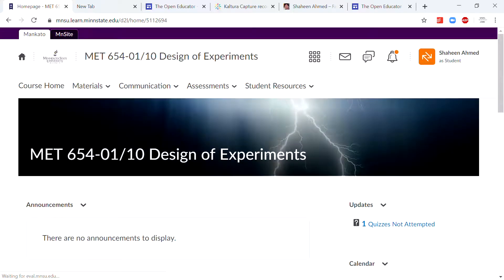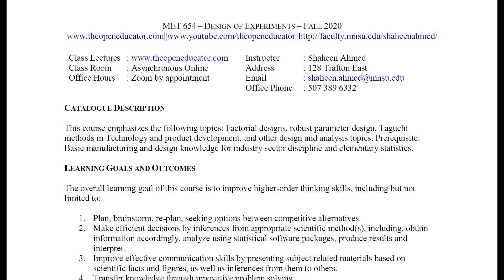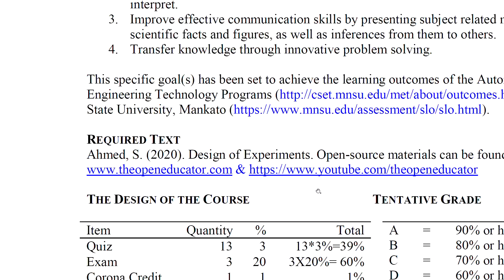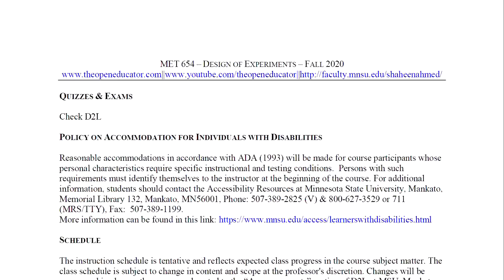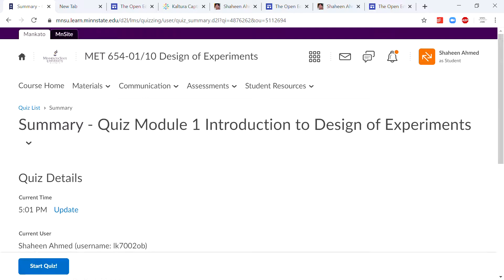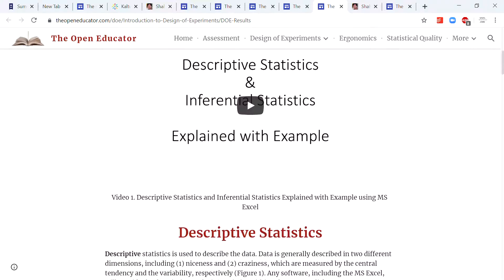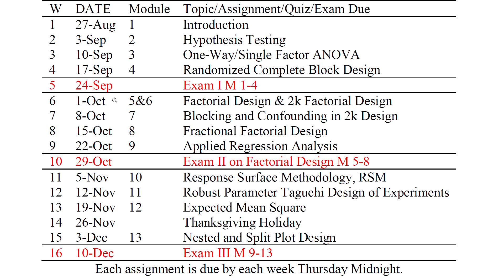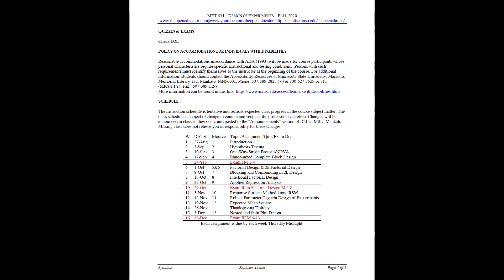Quick Start Guide to MET 654 Design of Experiments Fall 2020 Minnesota State University Mankato